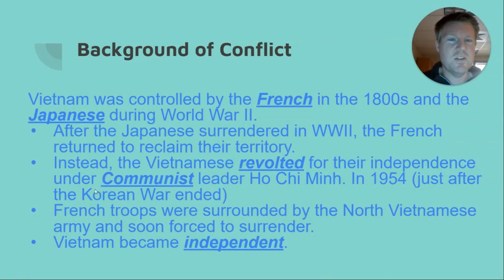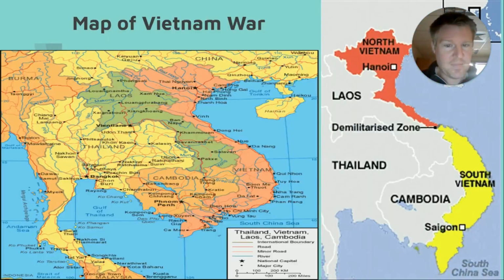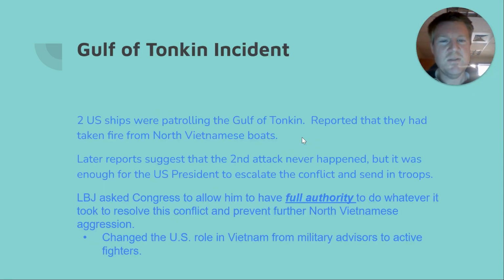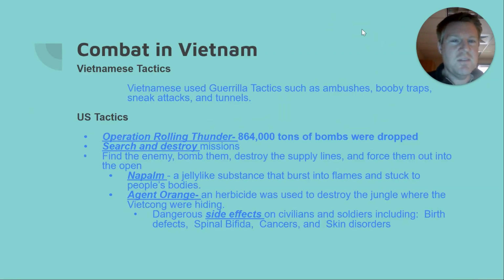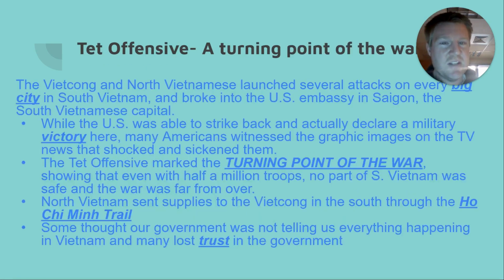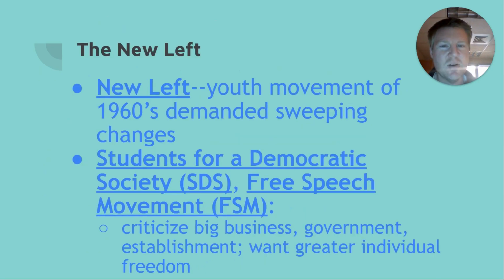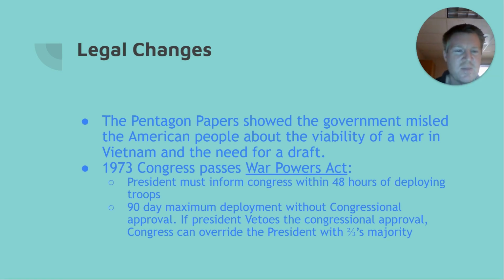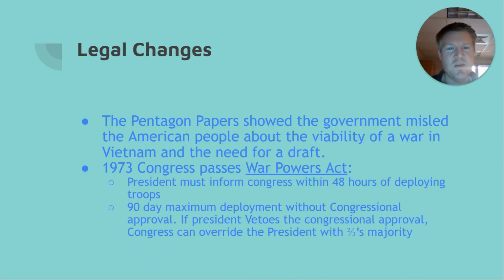The History and Impact of the Vietnam War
This video is intended to teach to the High School History standards relating to the Vietnam War.